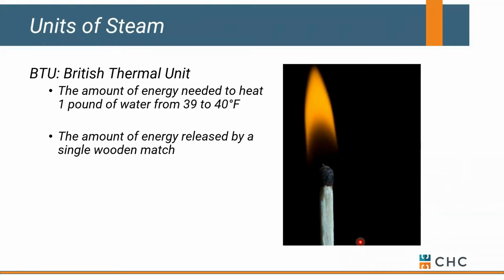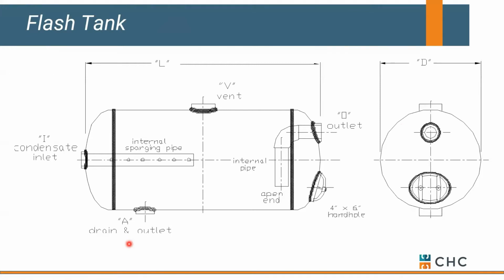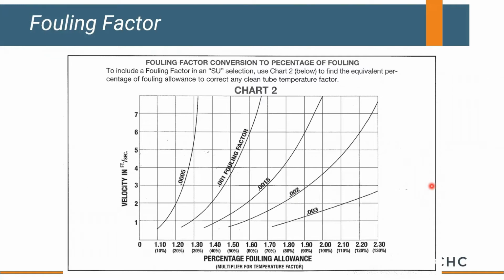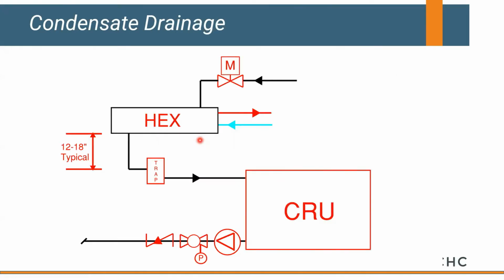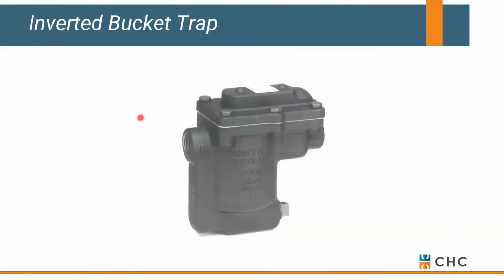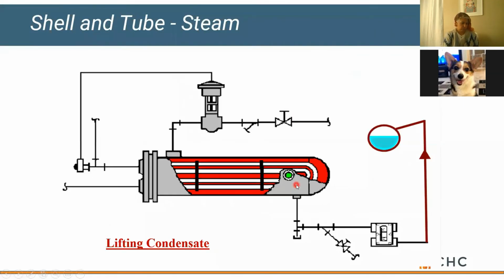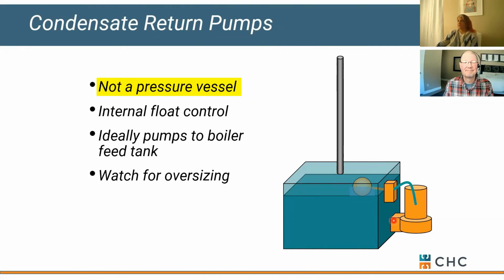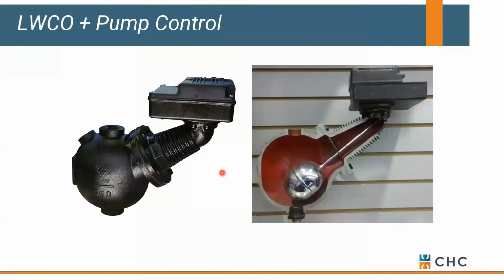Steam Fundamentals Session 1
Steam Fundamentals Class